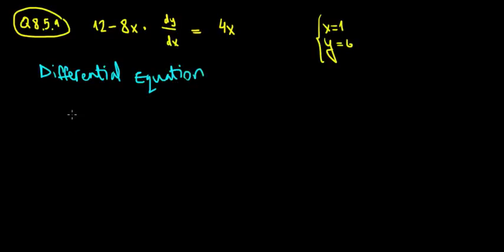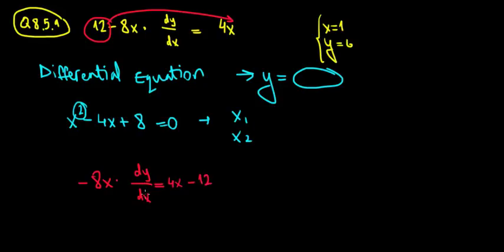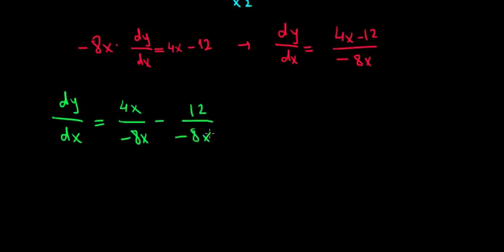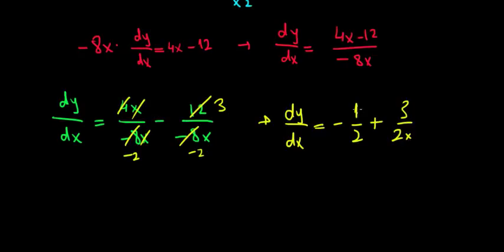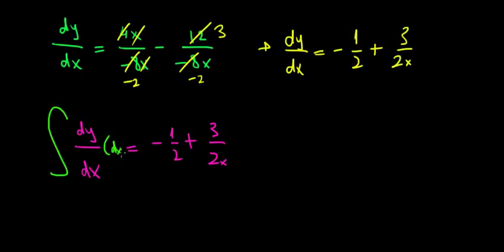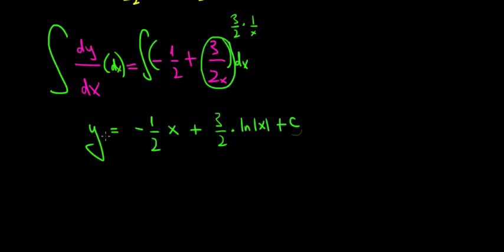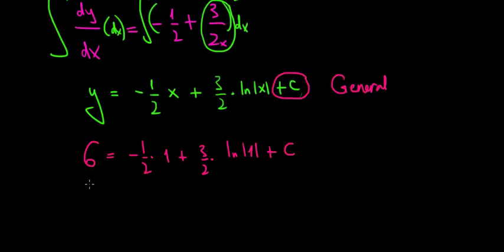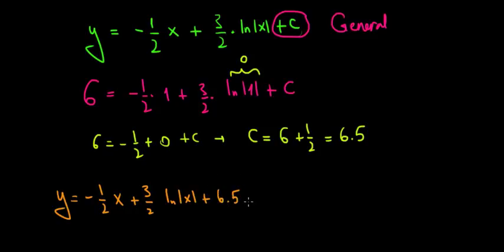Erasmus University Rotterdam I IBA Math I Workshop 6 Question 8.5.9 I Differential Equation